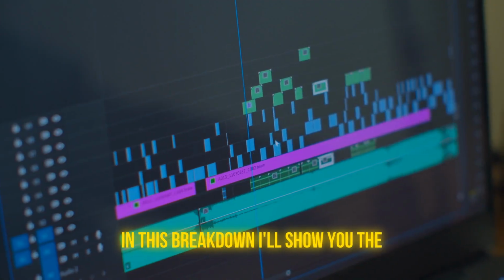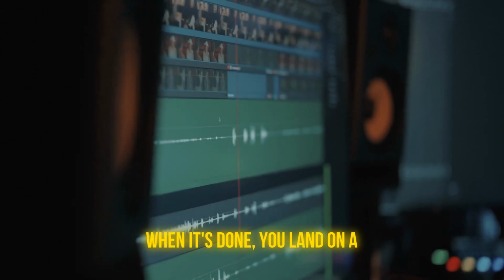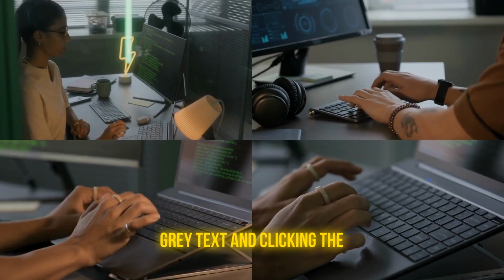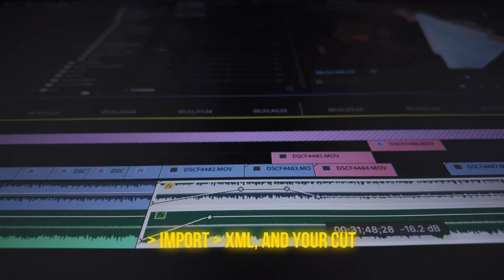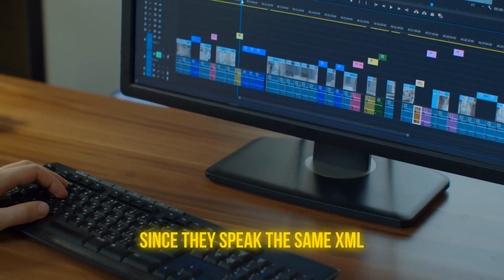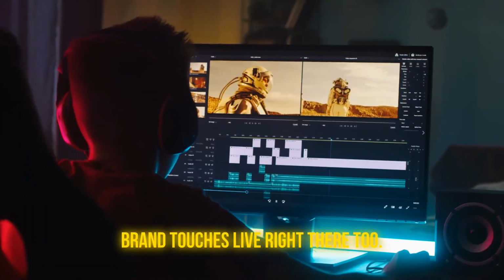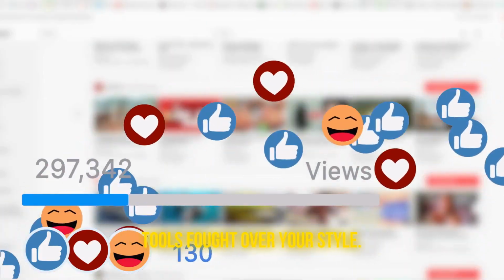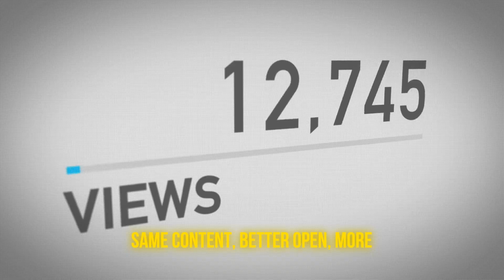I tried a “first‑cut accelerator” so you don’t have to — here’s what it fixes and where it stalls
Cutting dead air and bad takes is the least creative, most soul‑sucking part of editing. If you record longform, you know the pain of scrubbing waveforms at midnight. I tested an AI “first‑cut accelerator” that auto‑removes silences and obvious flubs, and yeah, it genuinely shaved hours off my week. You import, pick the language, tell it to remove silences/bad takes, let it cook, then you land in a transcript view with all the cuts greyed out. You can pad cuts a hair so breaths don’t feel chopped, un‑cut anything that got over‑trimmed, and export an XML to drop into Resolve/Premiere/Final Cut. It’s a solid way to turn janitorial labor into a quick verification pass.

But here’s the catch: that’s where it stalls. Captions export as baked overlays, not proper editable tracks. Micro‑timing is harder to feel. Heavy footage lags without proxies. So you end up exporting XML, opening your NLE, cleaning the opener, rendering a master, making verticals, and still needing another tool to post. That’s why I moved the whole flow into Vizard—because the job isn’t just a cleaner timeline; it’s finished clips that actually post on schedule and grow the channel.

My Vizard flow is simple. I drop the long recording in and it auto‑transcribes with word‑level timestamps, so I edit like a doc: delete a sentence in text and the timeline trims, fix a name once and it propagates. Then Auto Editing Viral Clips acts like a junior editor with taste—it hunts clean hooks, mic‑drop lines, crisp how‑tos, trims the wind‑up chatter, converts to vertical, frames faces/screen shares properly, and builds syllable‑synced captions that read on a dim phone. I set my look once—font, size, highlight color, subtle stroke, safe zones so text never sits on my mouth or collides with TikTok/IG UI—and every clip inherits it. From one 20–40 minute session, I routinely get 8–12 shorts I’d actually post.

Brand touches live in the same place: progress bar that matches my palette, logo corner, three‑second outro bumper. Then the part that changes everything: posting rhythm. I map Monday–Friday in Content Calendar (bold claim, how‑to, story, objection buster, social proof), drag clips to avoid back‑to‑back twins, and flip Auto‑schedule so it ships to TikTok, IG Reels, Shorts (LinkedIn if it fits) while I do literally anything else. If something timely pops up, I drag it to the top and the week adjusts without chaos. Teams can tighten hooks and crops inside Vizard; clients drop “bigger captions / cut 2s / rename this” right on the clip, and version history keeps experiments safe.

Quick head‑to‑head moments so you can feel the gap:

Hooks: the first‑cut app grabbed a 40‑second chunk with a soft preamble and an “uh.” Fixable, but it meant XML round‑trip. Vizard started on the exact sentence that hits and timed emphasis on beat.
Screenshare crops: first‑cut + NLE pushed captions toward watermark zones on TikTok; Vizard’s safe zones kept text off mouths and away from UI by default.
Pacing: I like micro‑pauses. In NLE I hand‑spaced them. In Vizard I nudged the transcript and the video followed in seconds.
If you want to copy this today, do a one‑hour test. Option A: run your 20–30 minute recording through a first‑cut tool, verify trims, export XML, clean in your NLE, render, then prep verticals. Option B: drop the same recording into Vizard, let Auto Editing Viral Clips surface the hits, pick 8–12, set caption style once, map five days in Content Calendar, and flip Auto‑schedule. Next week, compare first‑three‑second completion, saves, and how much traffic your shorts sent to the full episode. If Vizard wins—my bet is it will—make that your default.

Bottom line: a first‑cut accelerator saves you from the boring half. Vizard ships the whole thing—hooks that hit, captions that read, styling that sticks, and a calendar that posts—so you keep your promise to show up every week.